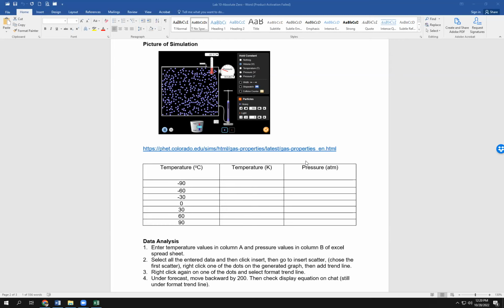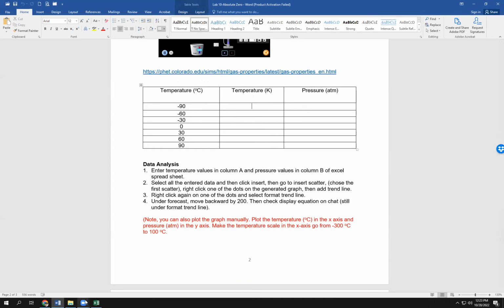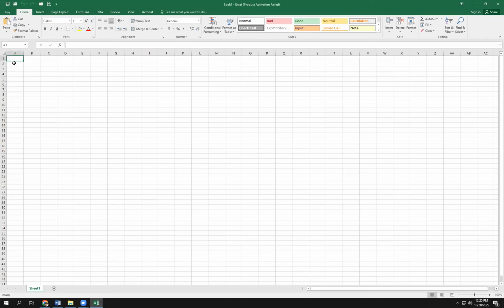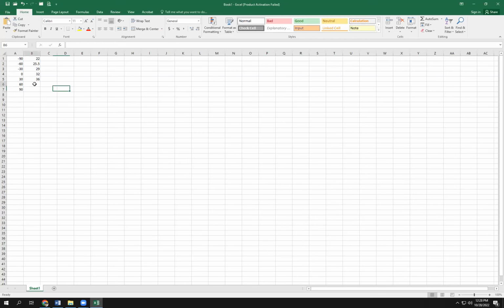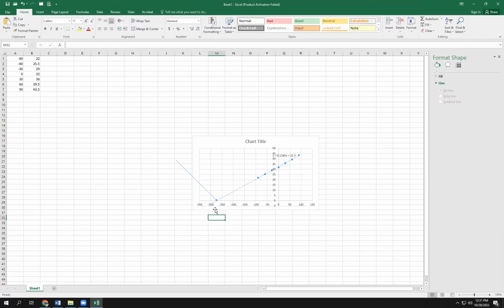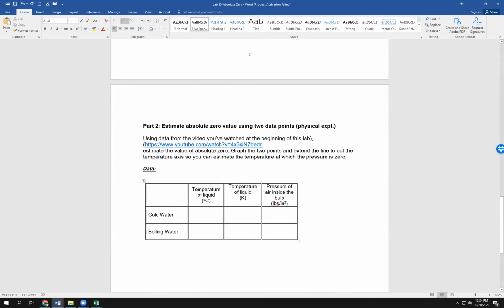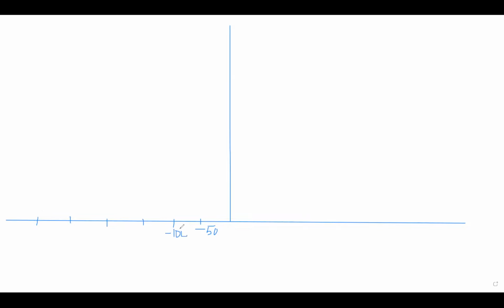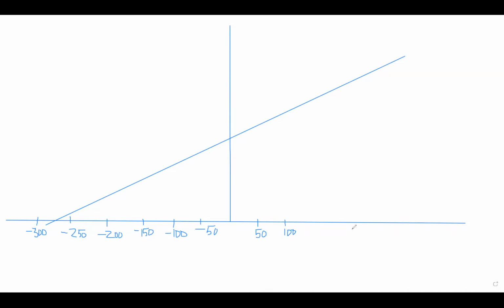Absolute Zero Lab Using PHET simulation and Real Experiment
1) What’s the relationship between temperature and pressure?
2) What’s the experimental value of absolute zero (for each part of the experiment). [You need to collect data, plot the two graphs and determine absolute zero value from each graph.]
3) Compute the percentage error for each result.
4) What are possible sources of error (think about a real experiment)?
5)We kept volume constant in this experiment, what else was kept constant?